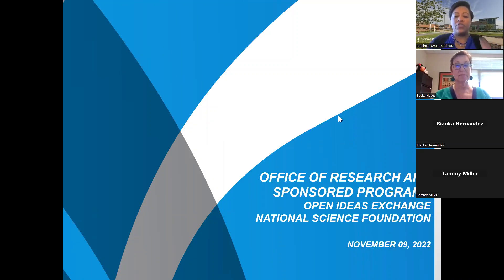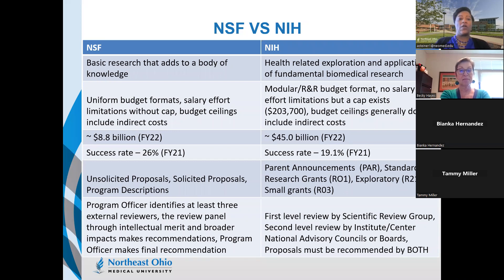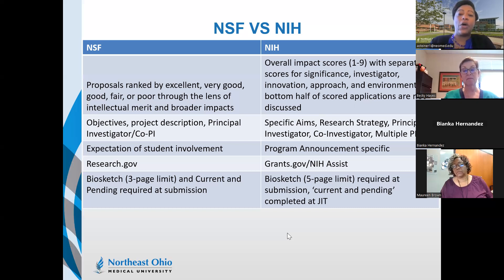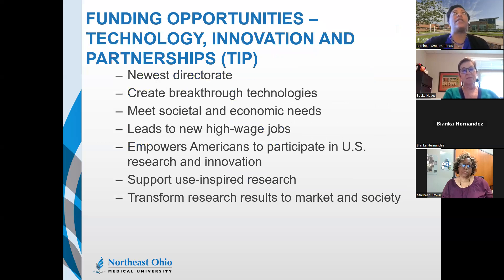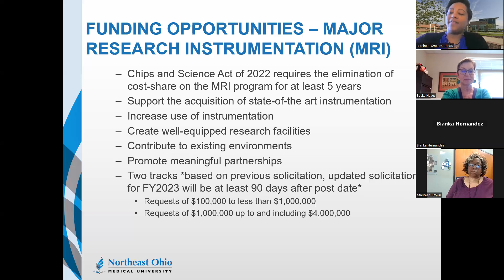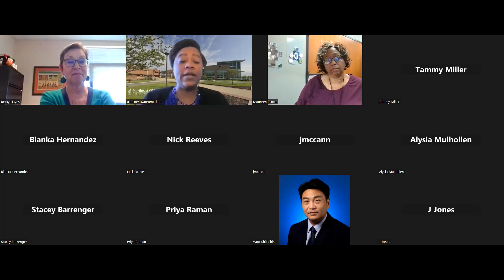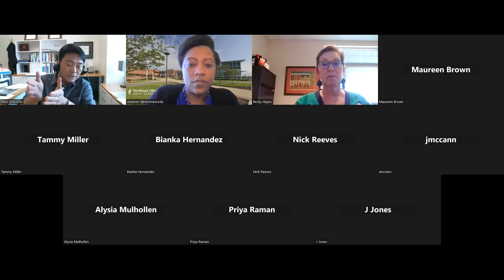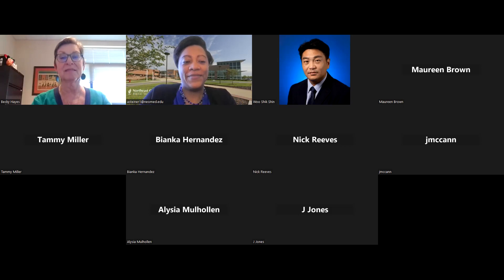Open Ideas Exchange: NSF Procedures and Programs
Presented by the  Office of Research and Sponsored Programs at NEOMED, this talk covers the procedures and programs at the National Science Foundation and how NSF funds biomedical research. Recorded Nov 9, 2022.